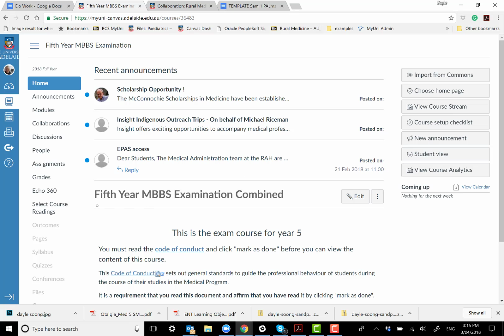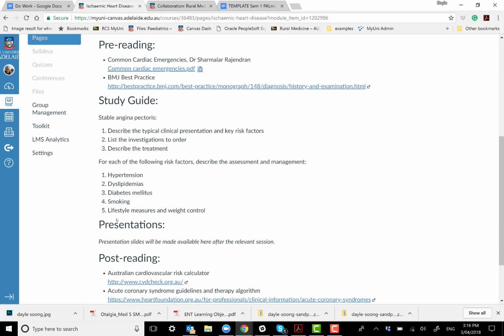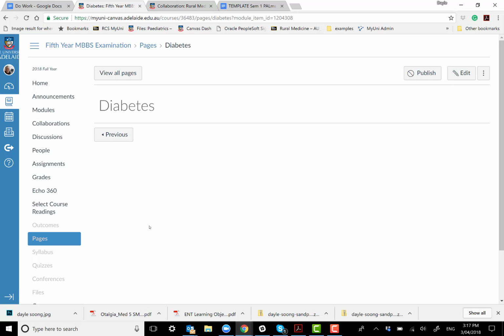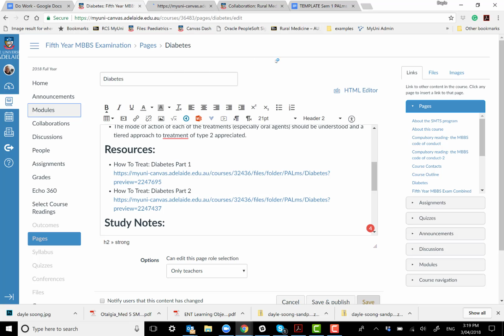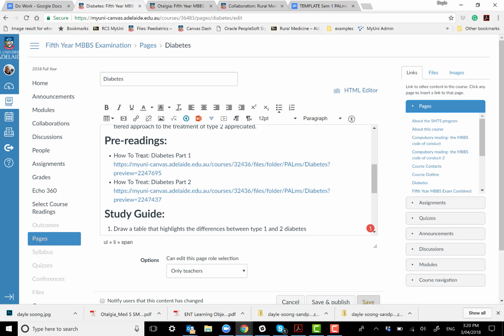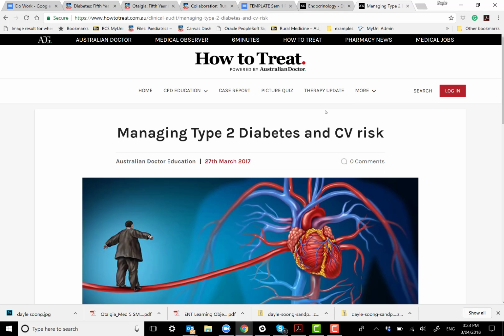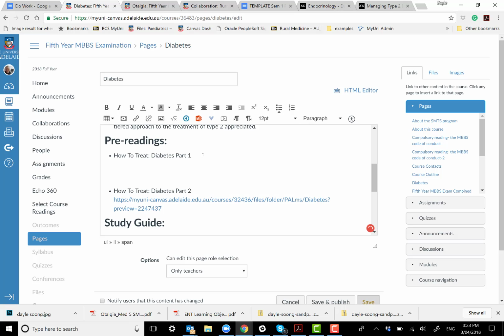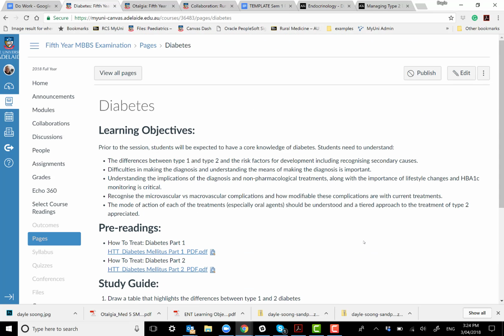PALms to SMTS for Tammy